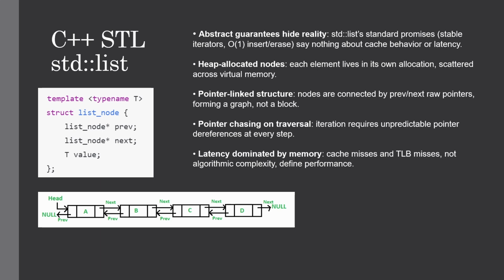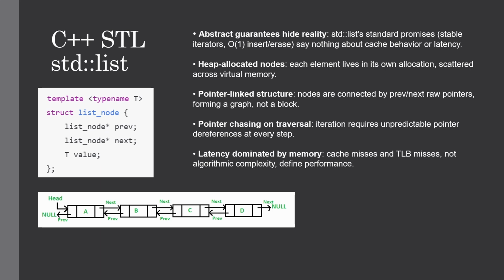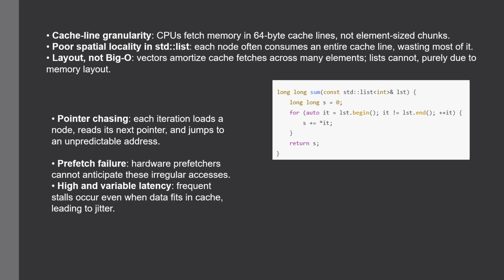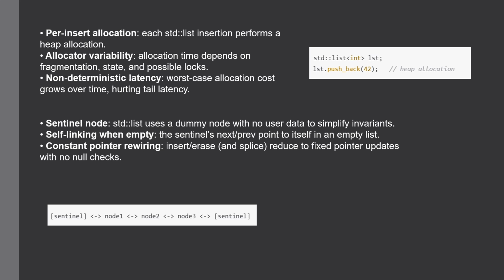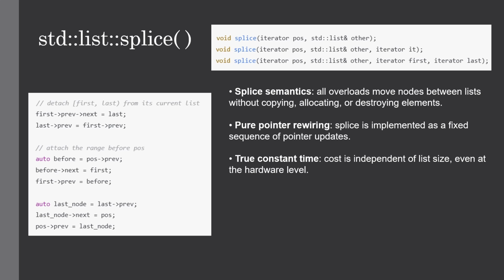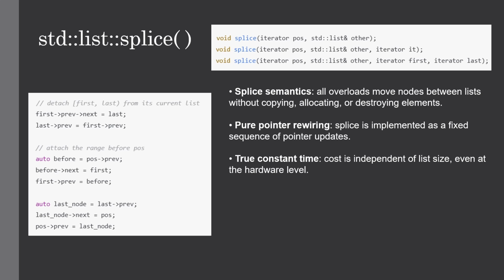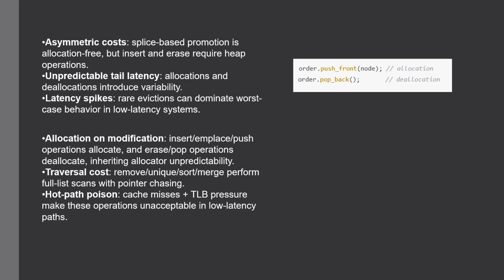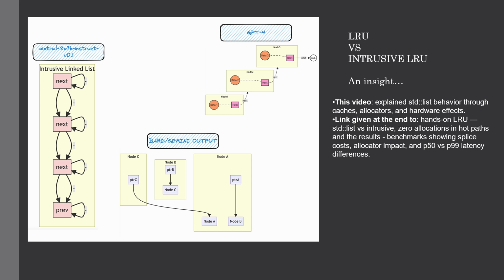EP2: Why std::list Hurts Performance — LRUs, Intrusive Lists & splice() | C++ Quant Dev Fundamentals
In this video, we answer a question every systems and low-latency engineer eventually runs into:

Why do high-performance trading systems actively avoid std::list — and when is it actually the right tool?
std::list looks attractive on paper:
O(1) insert, O(1) erase, stable iterators.
But in real low-latency systems, it often turns into a cache-miss machine.

In this episode, we break down:
Why std::list performs poorly on modern CPUs
How pointer chasing destroys cache locality
Why allocators + per-node heap allocations add latency variance
Why most std::list use-cases are better served by std::vector, deque, or flat structures
Then we cover the few cases where std::list does make sense, even in HFT-style systems:
LRU caches
Intrusive LRUs
splice()-heavy workflows where node movement must be O(1) without copies
We also discuss why intrusive data structures are preferred in performance-critical code:
No per-node allocations
Predictable memory layout
Lower latency jitter
Better control over object lifetime

This episode is about engineering trade-offs, not dogma.
You’ll come away knowing exactly when std::list is a liability — and when it’s the correct weapon.